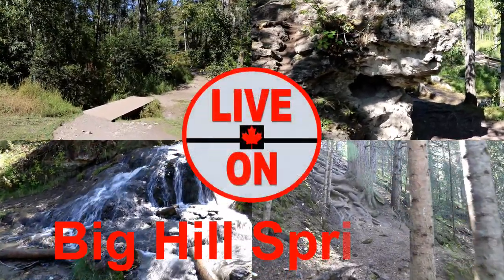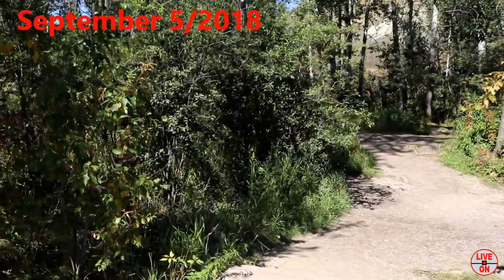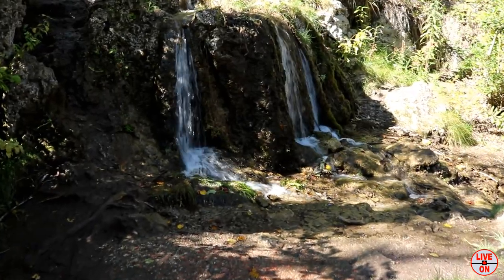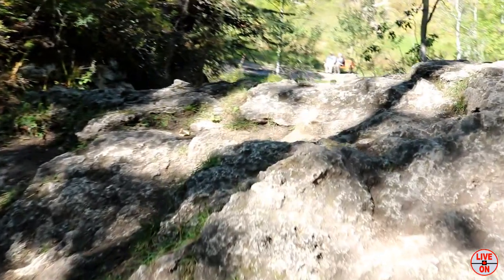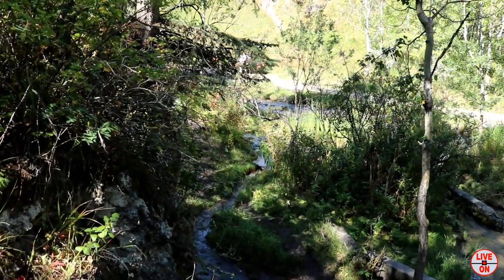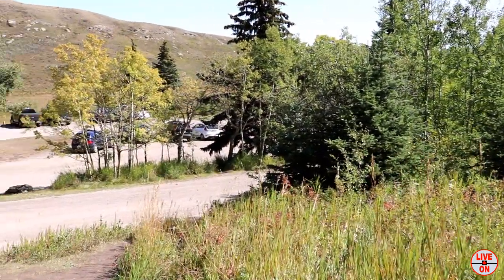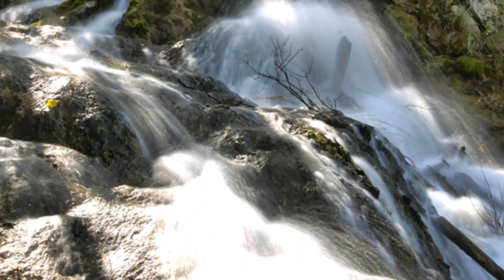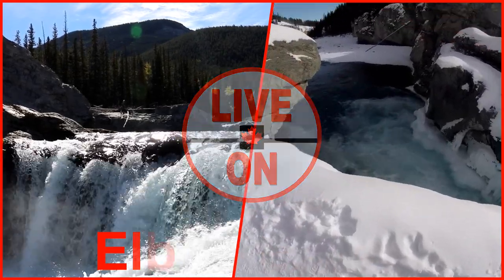Natural Spring, Waterfalls, Hiking Big Hill Springs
September 5/2018
Today  I am out at Big Hill Springs Provincial Park, located 42 kilometers Northwest of Calgary.  The trail is a 1.6 kilometer loop with an elevation gain of 70 meters.  This hike features numerous little waterfalls, and is a great spot for a family outing, just outside the city.

I welcome any comments you may have. This is my 13th video. New videos weekly. Next week I will be taking you to Elbow Falls, located 20 kilometers West of Bragg Creek. I will be showing you how these falls look in then the Summer and Winter. CHEERS

Cary Mason